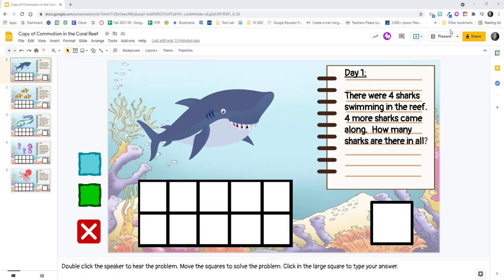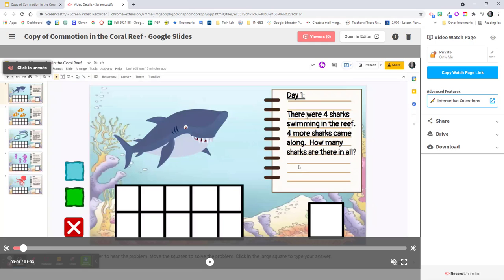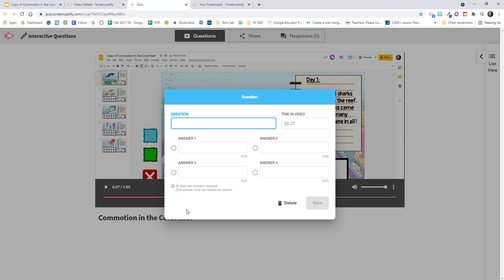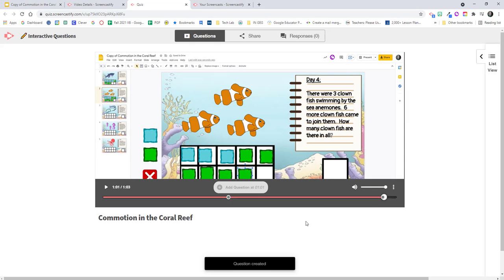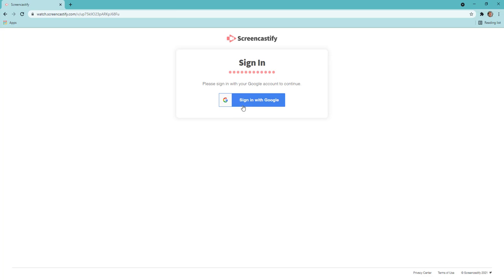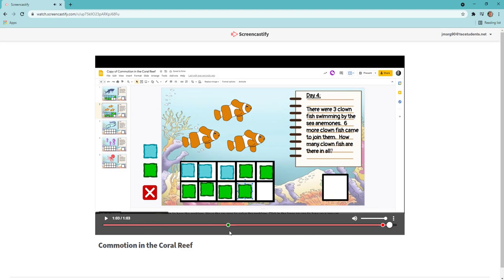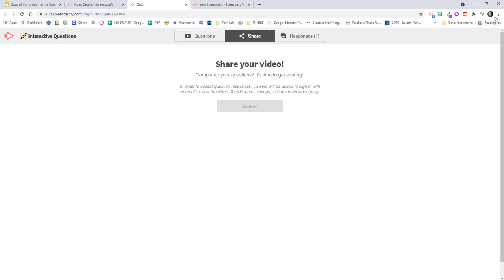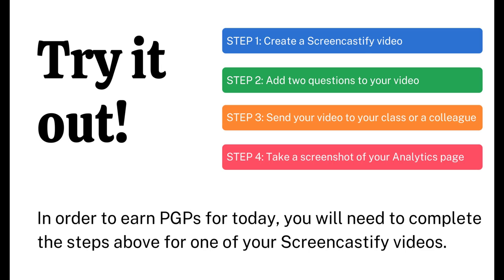Screencastify Questions (PGPs available)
PGPs available upon completion